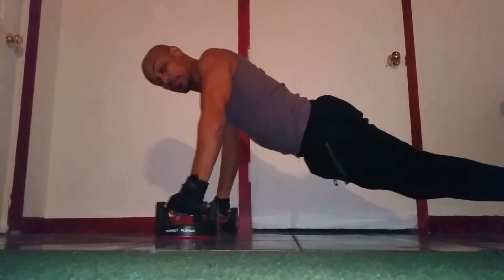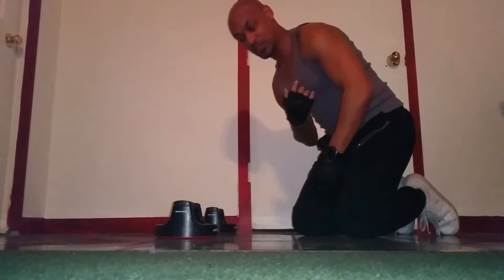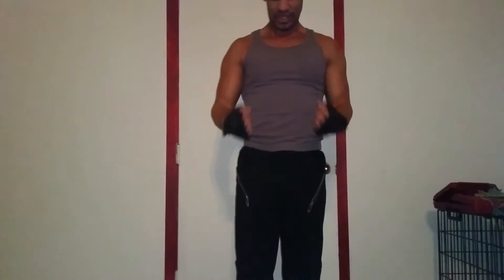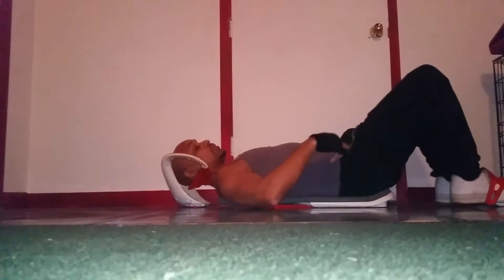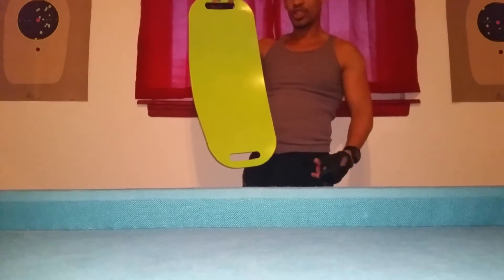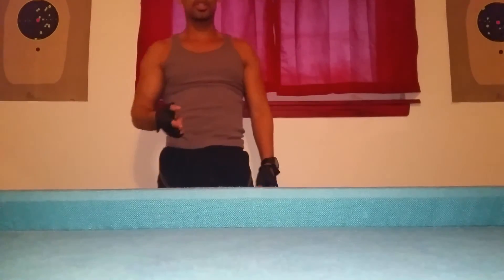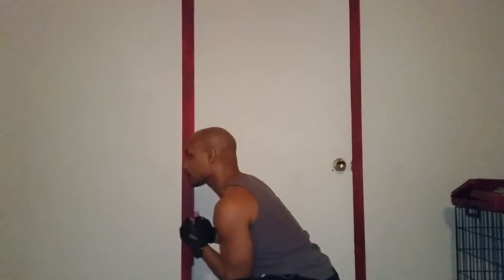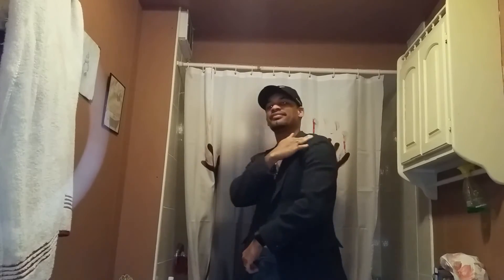Getting Back Into Shape (Week Six)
So it's the sixth week of my journey of getting back into shape and this is the first time I do a home workout.